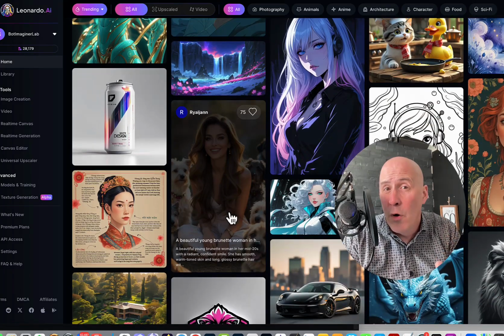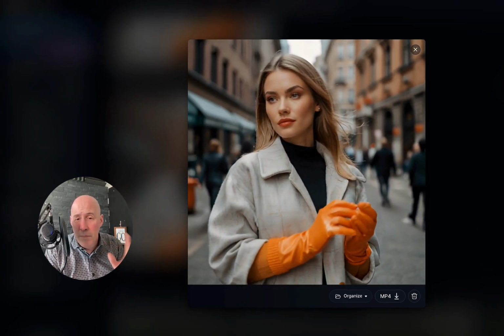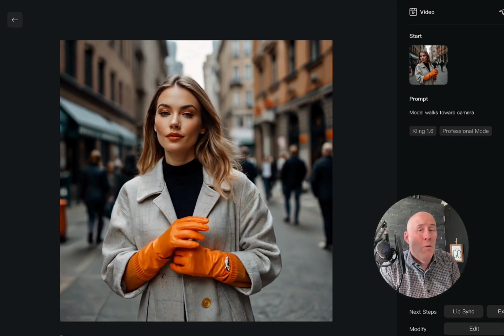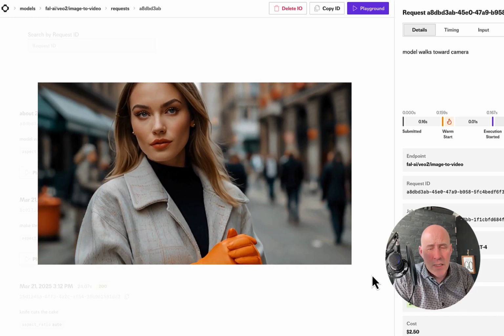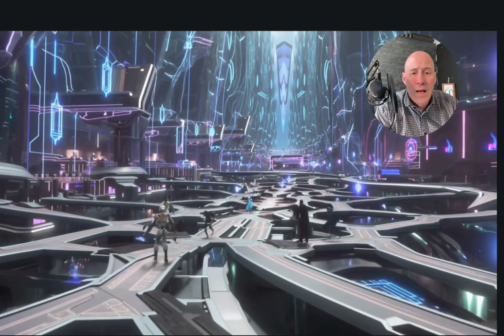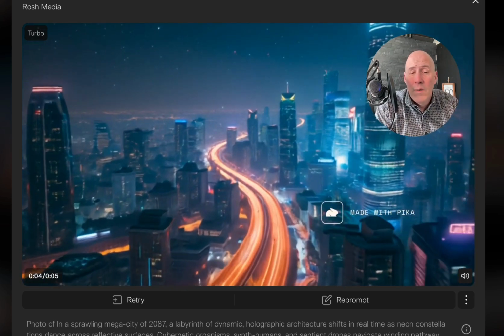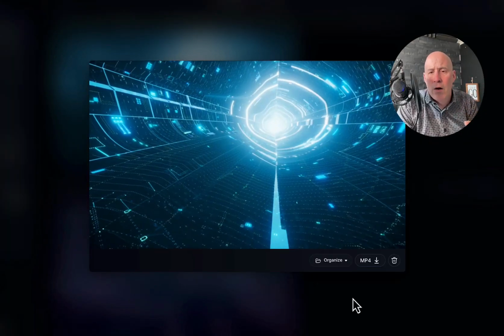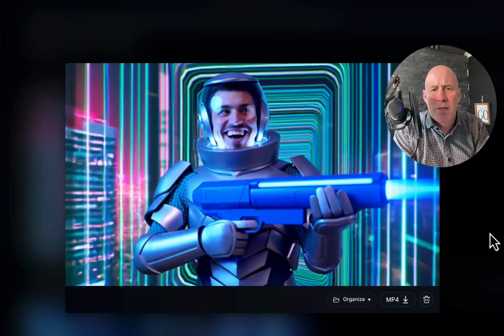Leonardo Motion 2.0 - New AI Video Generator Compared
Leonardo Motion 2.0 - New AI Video Generator Compared to Kling, Pika, Veo and others. What do you think of their upgrade?

Your Creative Entrepreneur Show Hosts:
Bryon Scott